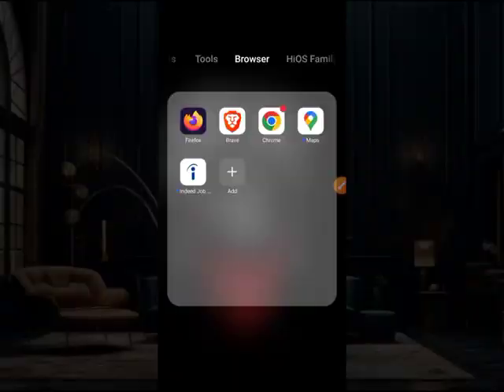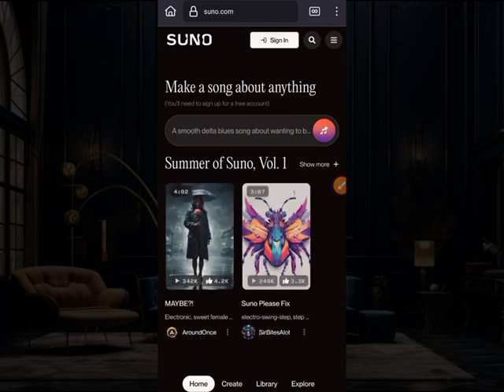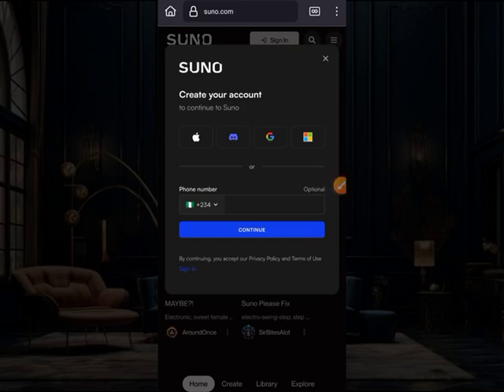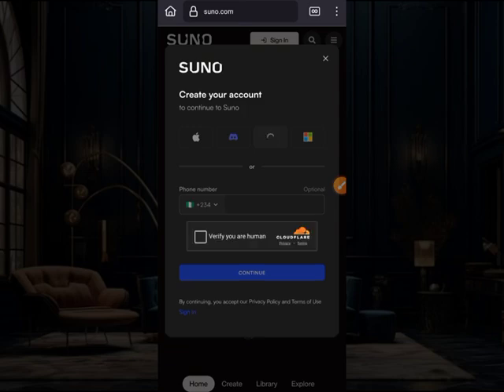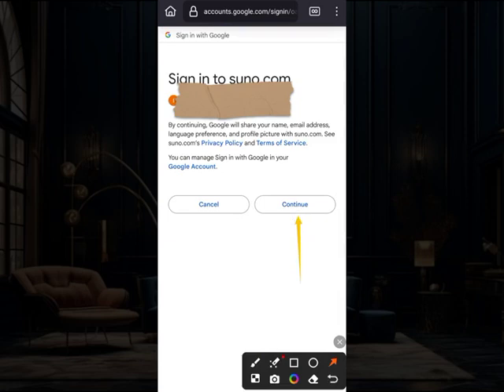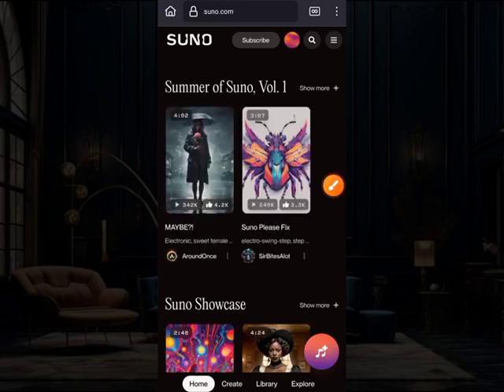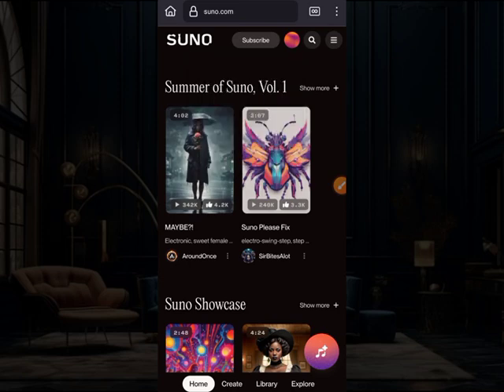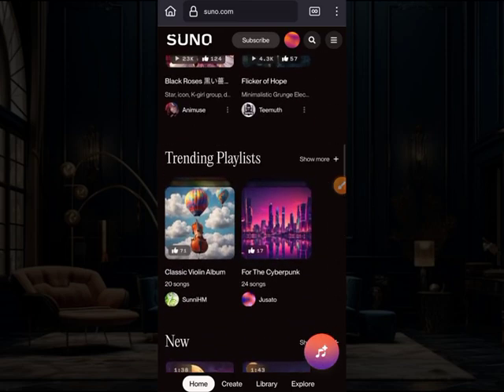Make your own music by creating an account here.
Create an account on this platform, and start making your own original music's and sounds.